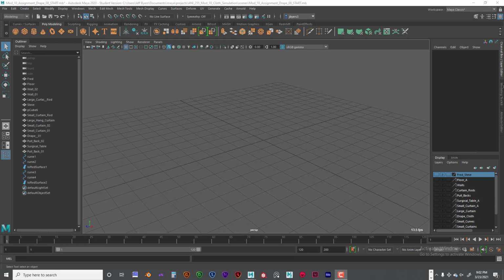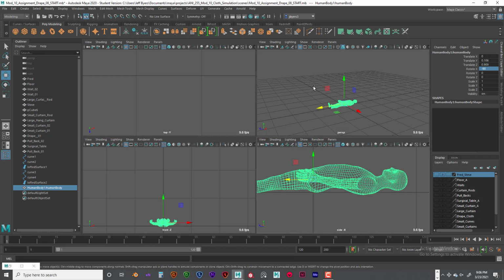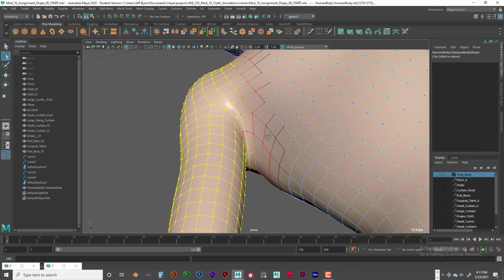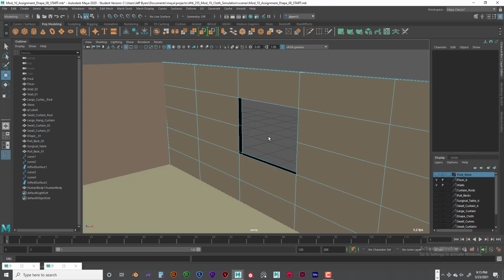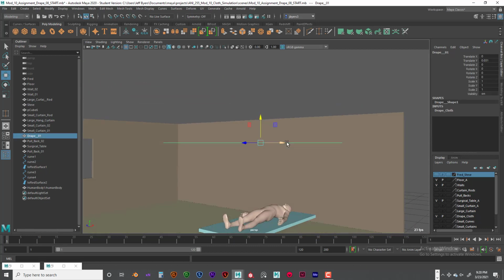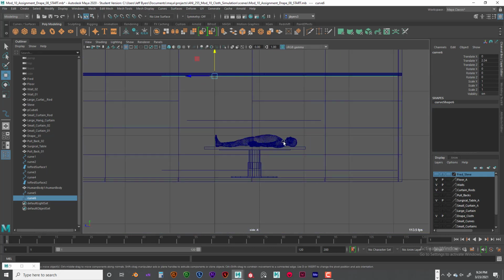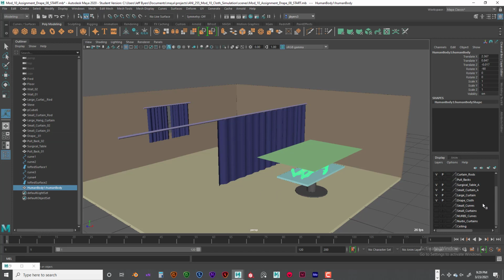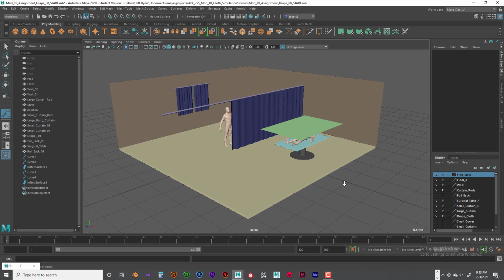ANI 255 Mod 10 Scene Set Up